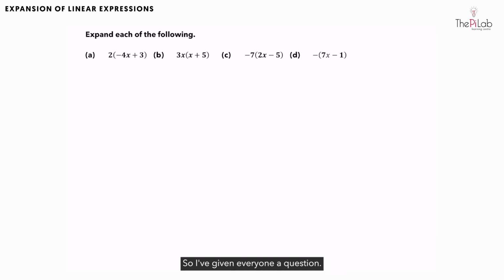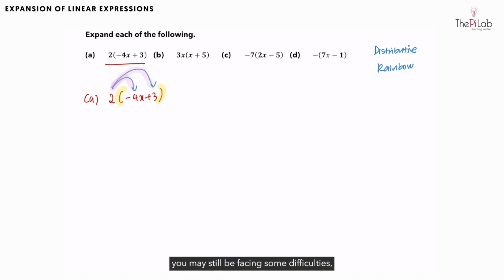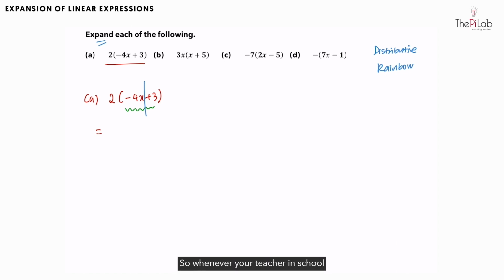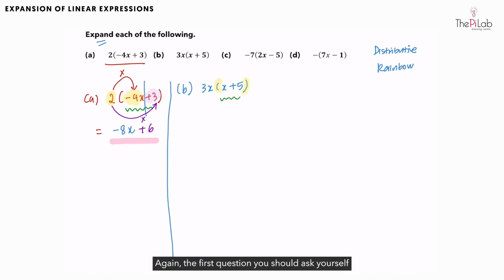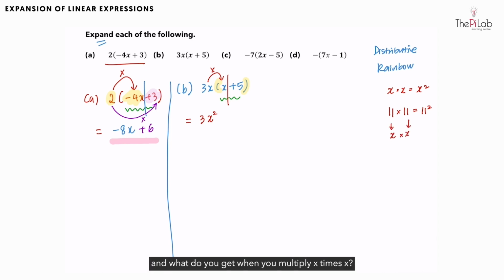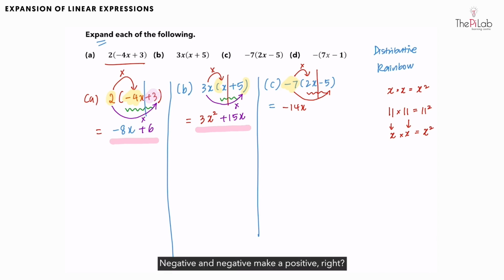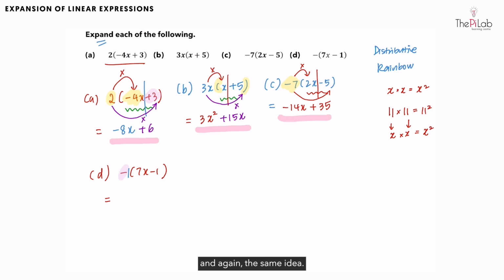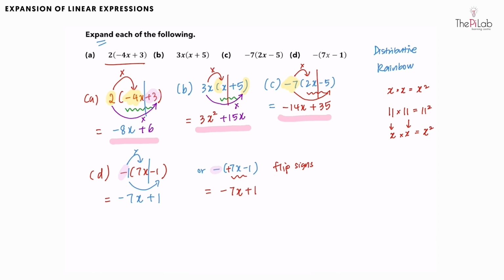MATH MADE SIMPLE EP10 | Algebra | Expansion Of Linear Expressions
In this Math Made Simple episode, Ms. Munah will be sharing the step-by-step process of expanding 4 linear expressions.